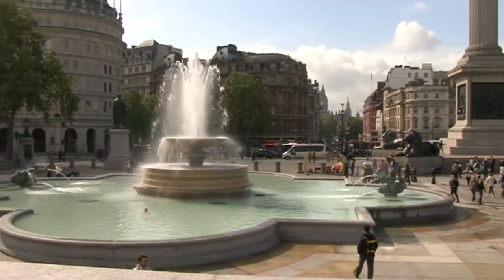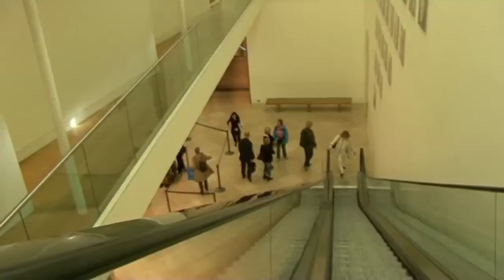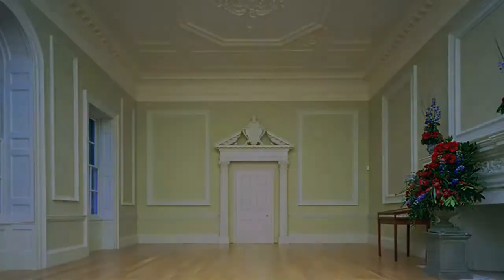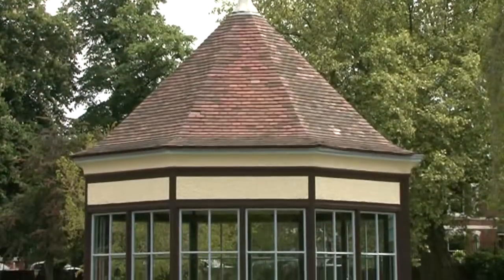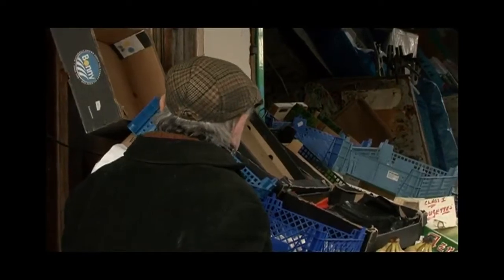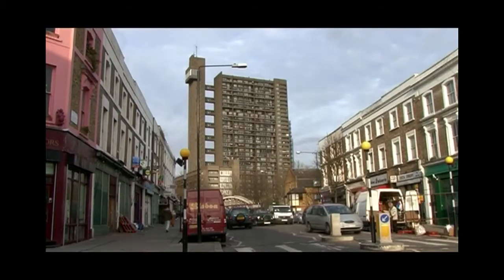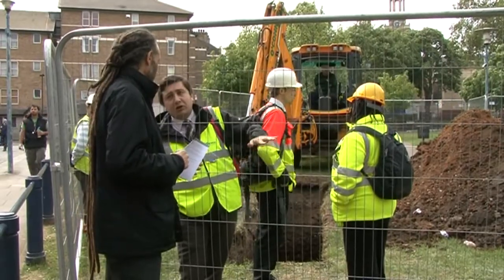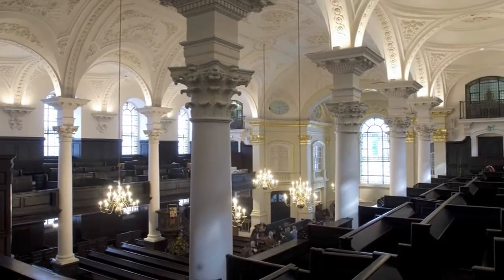People and Places - Mendez Media